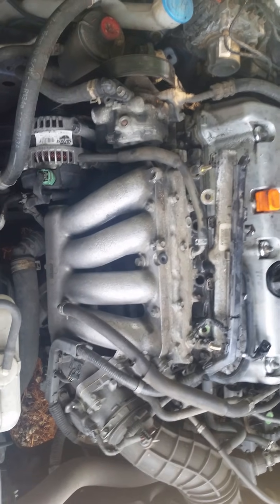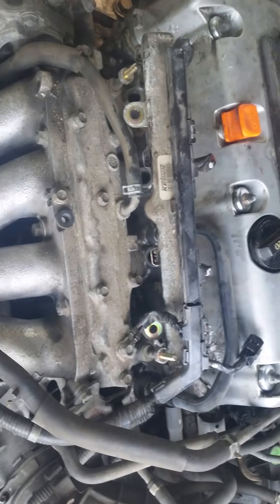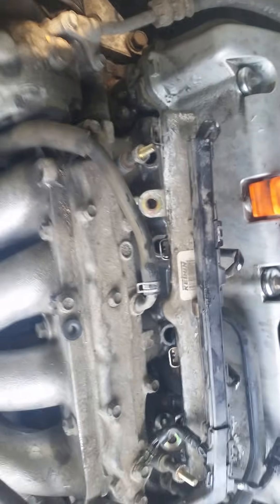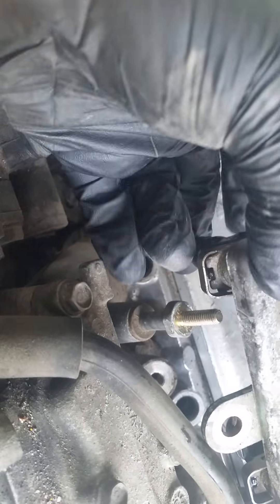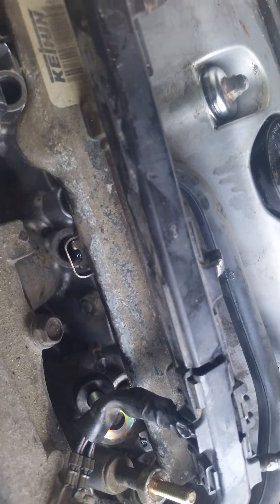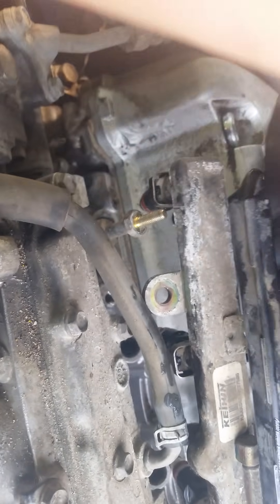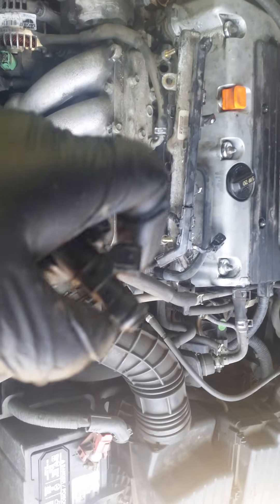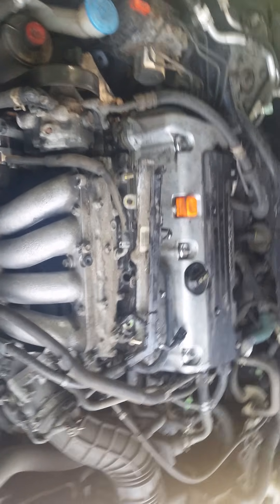2.4 liter Honda fuel injector replacment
How to replace the fuel injectors on a Honda 2.4l vtech engine.